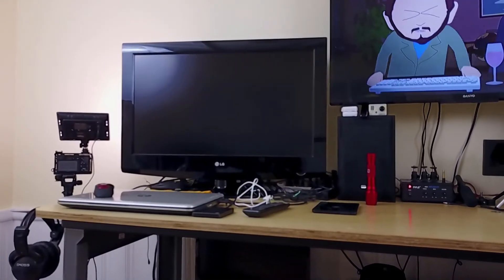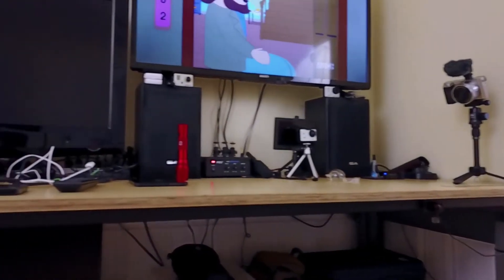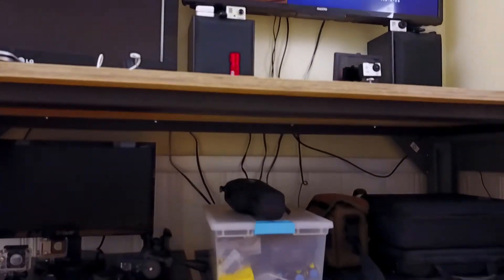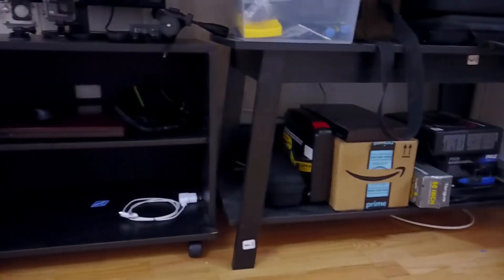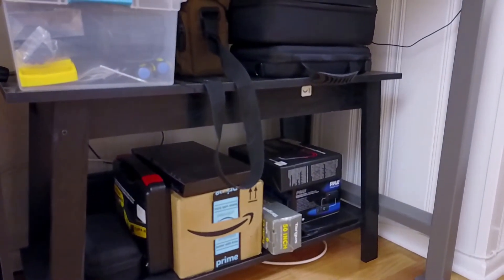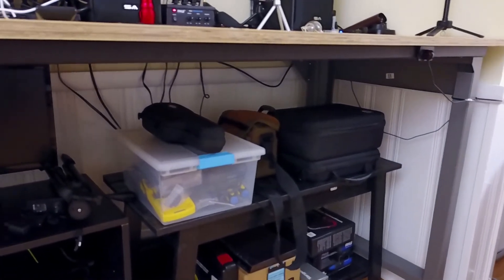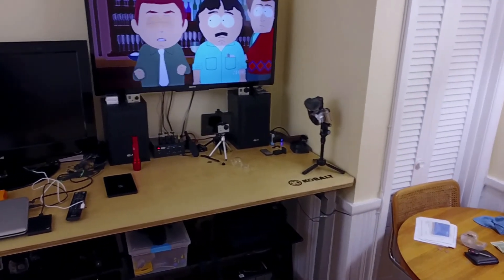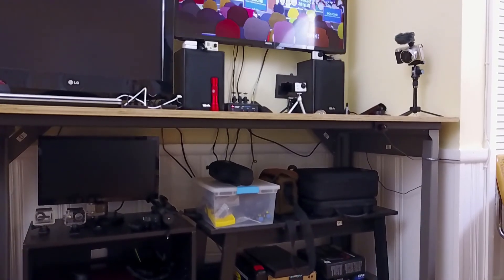MAVIC DEMO DJI MAVIC AS PRODUCT CAMERA INDOORS ..INDOOR SHOOTI MAVIC PRO AS SLIDER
IRONBAR2 MORE GIVEAWAY FROM THE GUY THAT WAS THE YOUNGEST SENIOR VIDEO ENGINEER AT CBS AND ROLLS ROYCE AND MERCEDES CERTIFIED TECH.AND PRIVATE PLOT WITH TWIN TIME 5K HOURS PLUS WITH COMPLEX AIRCRAFT AND EXPERIMENTAL AC FLYING..NOT TO MENTION COMPUTERS,, MINI AND MAINFRAME BEFORE PC   THATS RON!!!